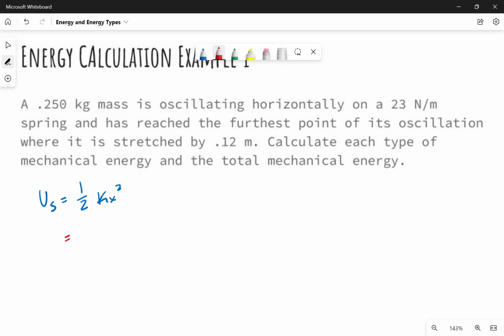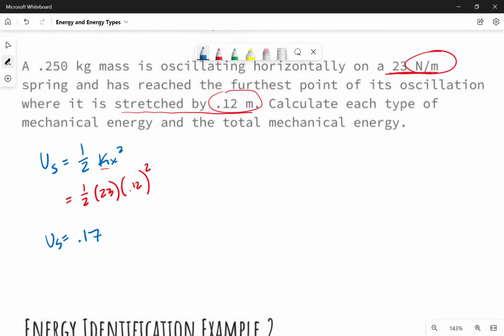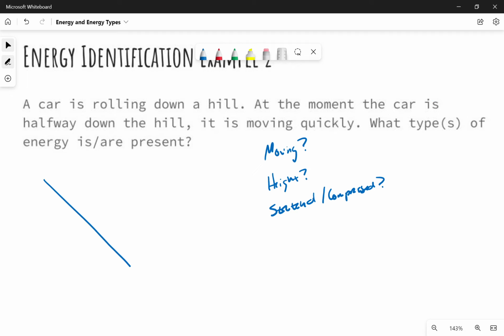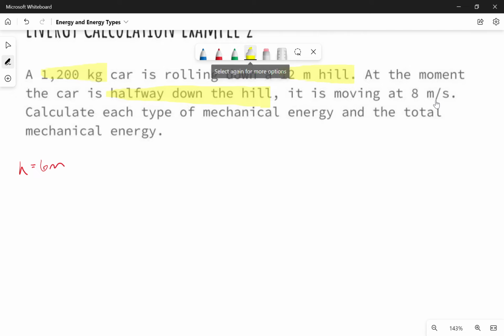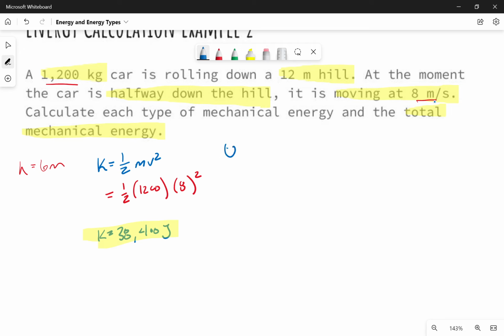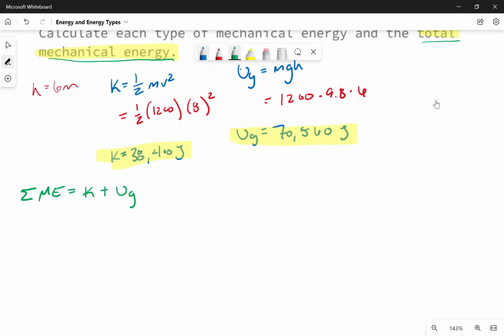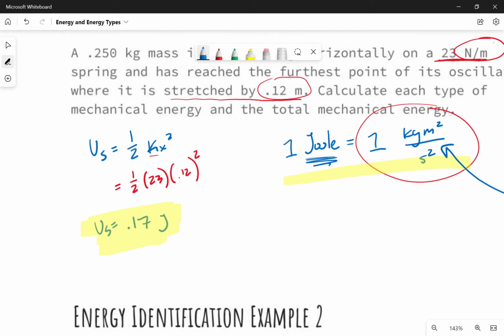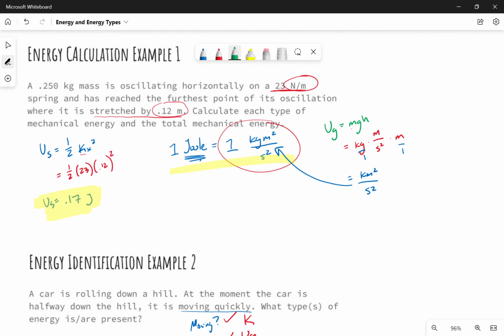Energy and Energy Types (Part 3)